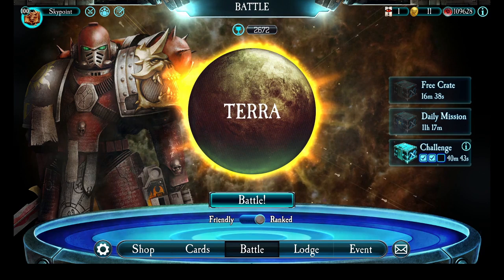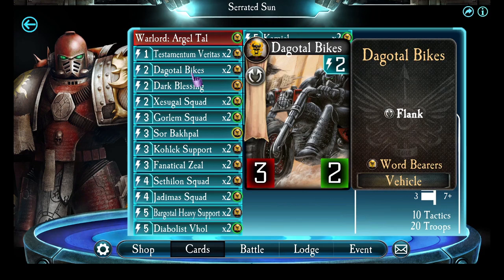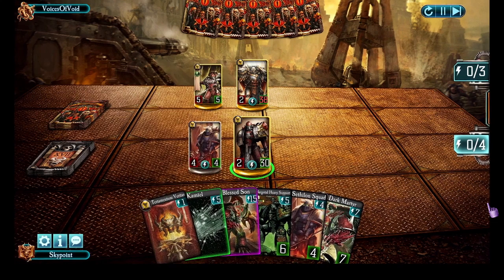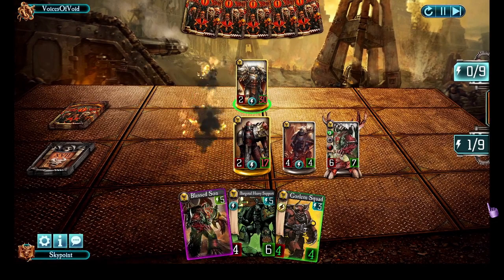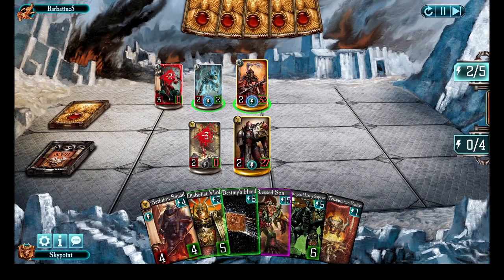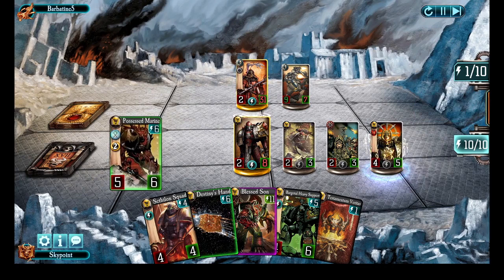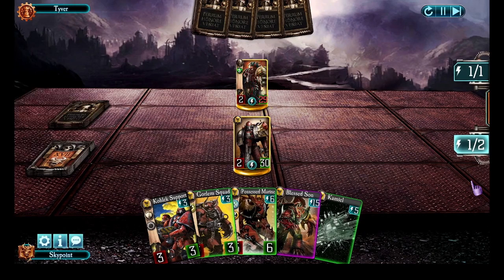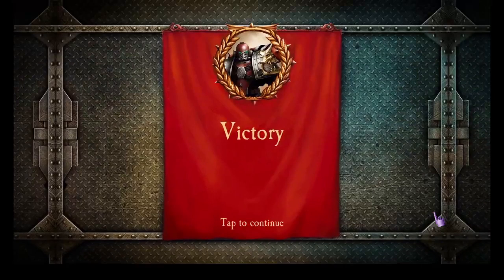Let's Play Horus Heresy Legions: Playing as Argel Tal, not Raum, and why you should too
Raum is great! But he has a big disadvantage vs other legion warlords. In this video I explain why I think it can be better to play as Argel Tal, show you by deck for him, and demo 3 wins on the ladder against Lorgar, Calleb Decima, and Narik Dreygur.